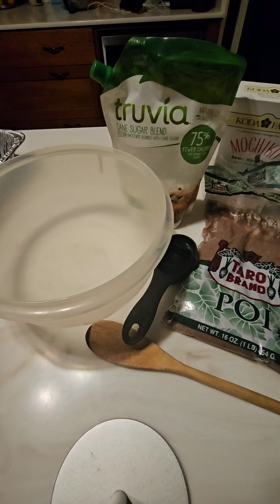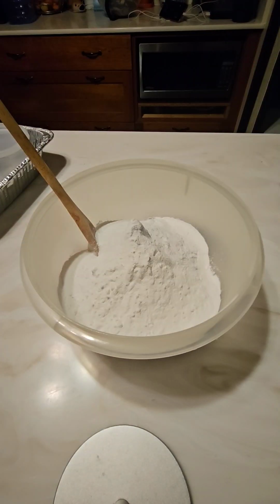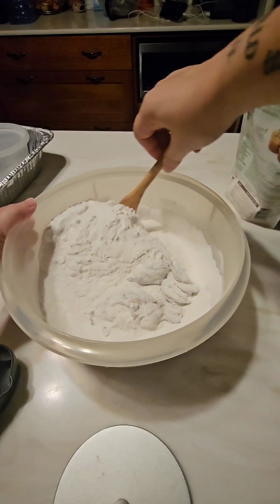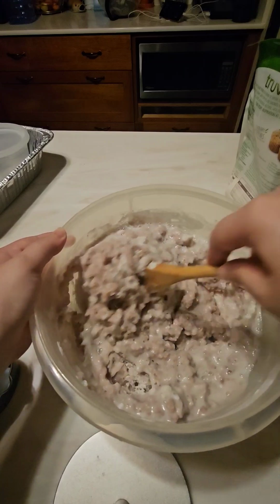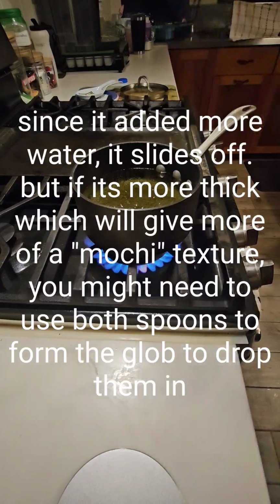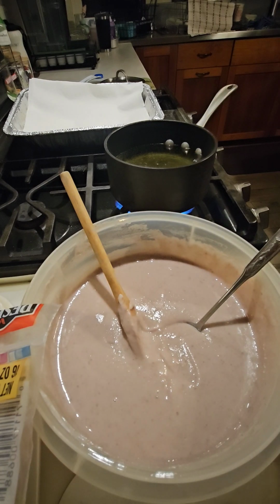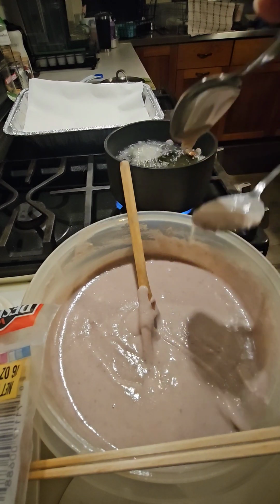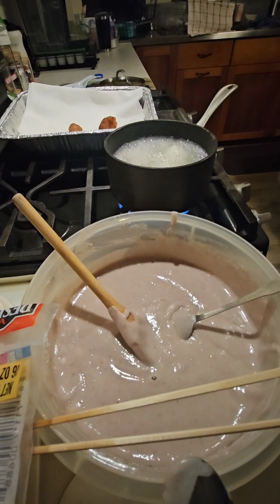Poi mochi recipe!